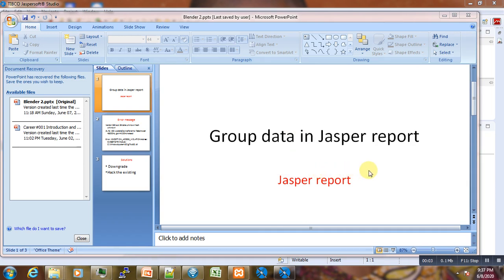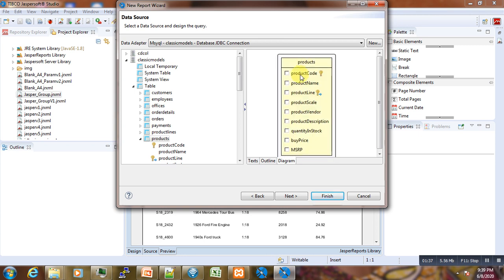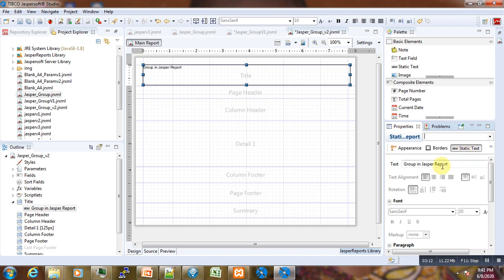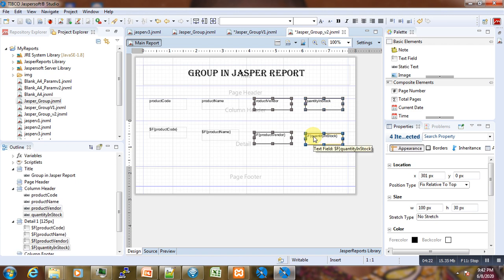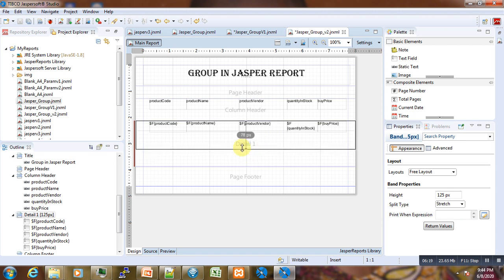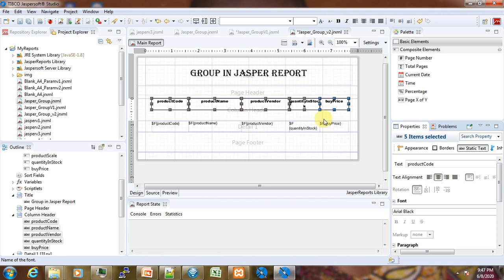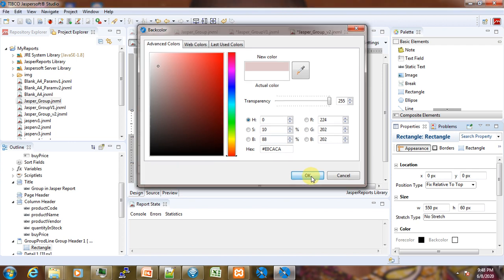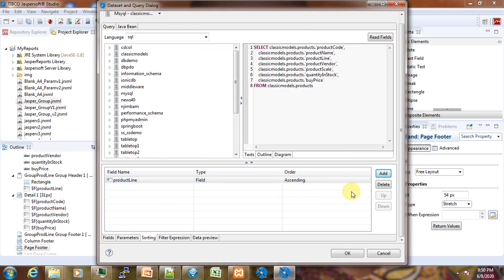Dev Tips#45 Group data in Jasper report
How to use Group in Jasper r.eport to group data.